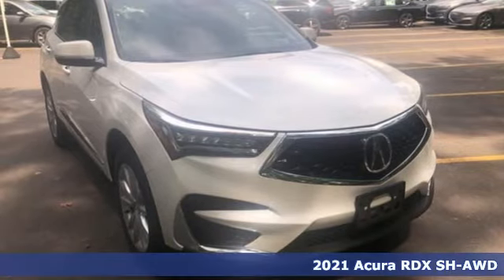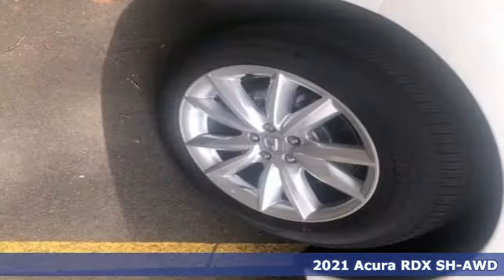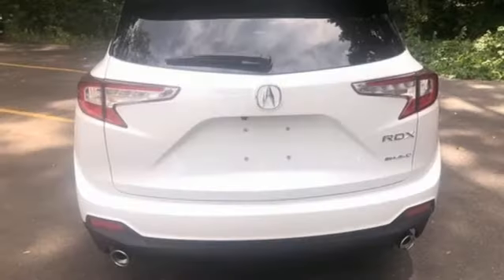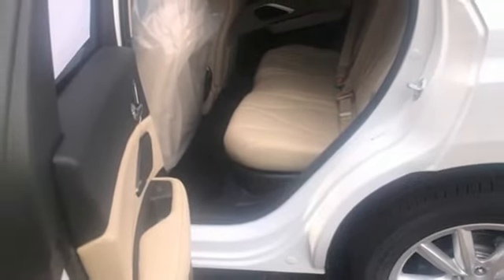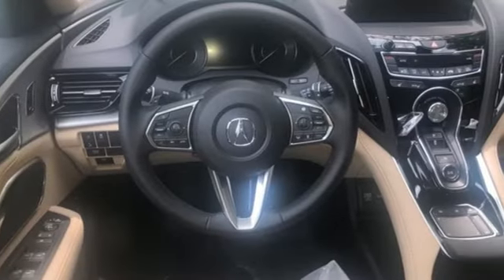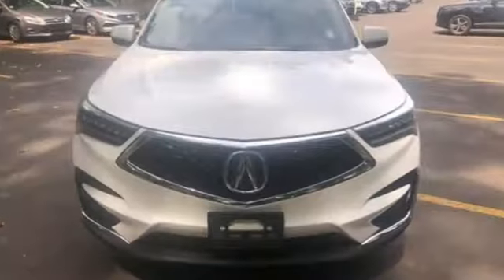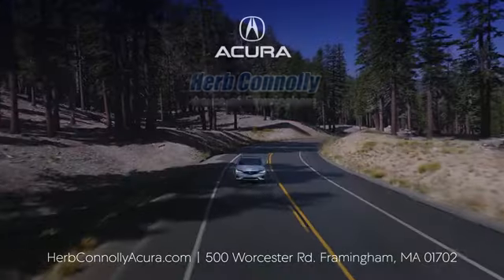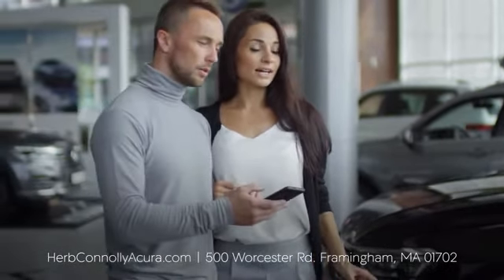New 2021 Acura RDX Framingham Natick Marlborough MA, MA AML039873 - SOLD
Year: 2021
Make: Acura
Model: RDX
Trim: Base
Engine: 2.0L 16V DOHC
Transmission: 10-Speed Automatic
Color: White
Interior: Parchment
Stock #: AML039873
VIN: 5J8TC2H34ML039873
Automatic Full-Time All-Wheel Drive, 2.0L 16-Valve DOHC VTEC Turbo, 10-Speed Automatic Transmission w/Driver Selectable Mode -inc: sequential SportShift paddle shifters, 4.17 Axle Ratio, GVWR: 5,027 lbs., Engine Auto Stop-Start Feature, Amplitude Reactive Dampers Gas-Pressurized Shock Absorbers, Front And Rear Anti-Roll Bars, Electric Power-Assist Speed-Sensing Steering, 17.1 Gal. Fuel Tank, Quasi-Dual Stainless Steel Exhaust w/Chrome Tailpipe Finisher, Permanent Locking Hubs, Strut Front Suspension w/Coil Springs and Multi-Link Rear Suspension w/Coil Springs, 4-Wheel Disc Brakes w/4-Wheel ABS, Front Vented Discs, Brake Assist, Hill Hold Control and Electric Parking Brake, Side Impact Beams, Dual Stage Driver And Passenger Seat-Mounted Side Airbags, Collision Mitigation Braking System (CMBS), Tire Specific Low Tire Pressure Warning, Dual Stage Driver And Passenger Front Airbags, Curtain 1st And 2nd Row Airbags, Airbag Occupancy Sensor, Driver And Passenger Knee Airbag, Rear Child Safety Locks, Outboard Front Lap And Shoulder Safety Belts -inc: Rear Center 3 Point, Height Adjusters and Pretensioners, Back-Up Camera, Heated Front Sport Seats -inc: front 12-way power seats w/power lumbar support, 60-40 Folding Rear Seat, Tilt/Telescoping Steering Column with Leather/Metal-Look Steering Wheel, Front and Rear Cupholders, Compass, Valet Function, Power Fuel Flap Locking Type, HomeLink Garage Door Transmitter, Cruise Control w/Steering Wheel Controls and Distance Pacing, Dual Zone Front Automatic Air Conditioning, HVAC -inc: Underseat Ducts and Console Ducts, Illuminated Locking Glove Box, Driver Foot Rest, Interior Trim -inc: Leather/Aluminum Instrument Panel Insert, Aluminum Door Panel Insert, Leatherette/Aluminum Console Insert and Piano Black/Metal-Look Interior Accents, Full Cloth Headliner, Leatherette Door Trim Insert, Day-Night Auto-Dimming Rearview Mirror, Illuminated Driver And Passenger Visor Vanity Mirrors, Full Floor Console w/Covered Storage, Mini Overhead Console w/Storage and 2 12V DC Power Outlets, Front And Rear Map Lights, Fade-To-Off Interior Lighting, Carpet Floor Trim, Trunk/Hatch Auto-Latch, Cargo Area Concealed Storage, Cargo Space Lights, Memory Settings -inc: Driver Seat and Door Mirrors, Driver / Passenger And Rear Door Bins, Delayed Accessory Power, Systems Monitor, Outside Temp Gauge, Digital/Analog Appearance, Adjustable Front and Rear Head Restraints, Front and Rear Center Armrests, 2 Seatback Storage Pockets, Perimeter Alarm with Engine Immobilizer, Air Filtration, Steel Spare Wheel, Compact Spare Tire Mounted Underbody, Clearcoat Paint, Express Open/Close Sliding And Tilting Glass 1st And 2nd Row Sunroof w/Power Sunshade, Body-Colored Front Bumper w/Chrome Rub Strip/Fascia Accent, Body-Colored Rear Bumper w/Black Rub Strip/Fascia Accent, Chrome Bodyside Insert, Chrome Side Windows Trim, Body-Colored Door Handles, Folding Body-Colored Power w/Tilt Down Heated Side Mirrors w/Turn Signal Indicators, Fixed Rear Window w/Fixed Interval Wiper, Heated Wiper Park and Defroster, Deep Tinted Glass, Variable Intermittent Wipers, Galvanized Steel/Aluminum Panels, Splash Guards, Lip Spoiler, Black Grille w/Chrome Surround, Auto On/Off Projector Beam Led Low/High Beam Daytime Running Auto High-Beam Headlamps w/Delay-Off and LED Brakelights.

Address:
500 Worcester Road Route 9 E